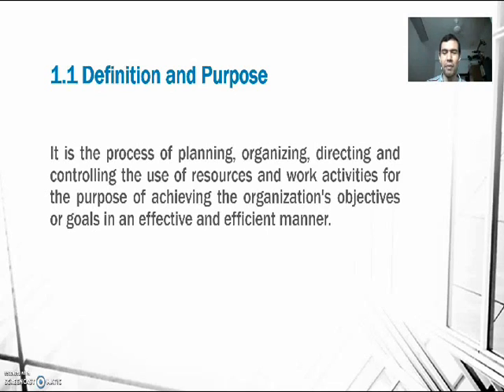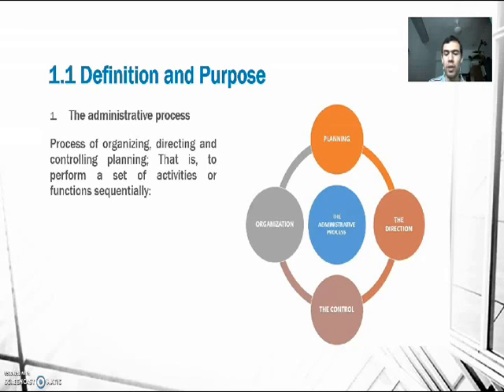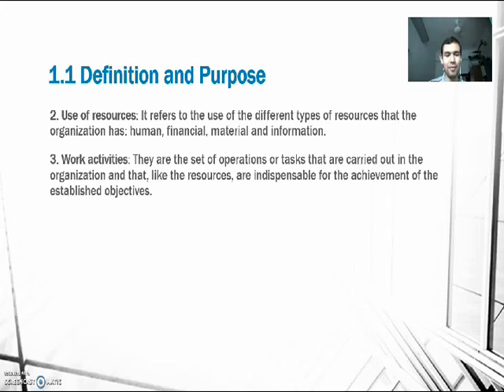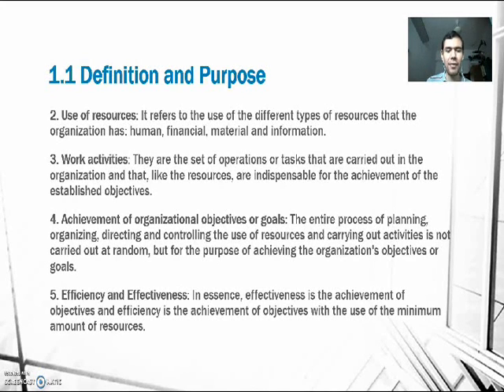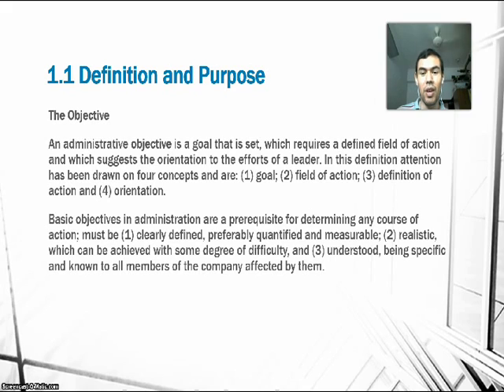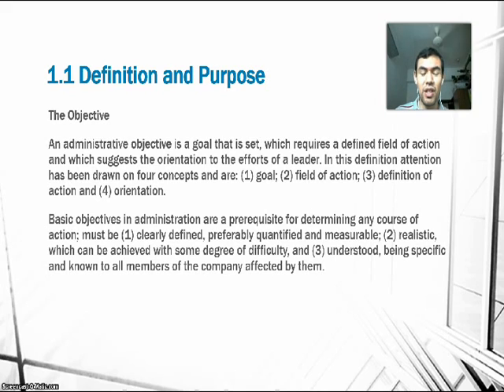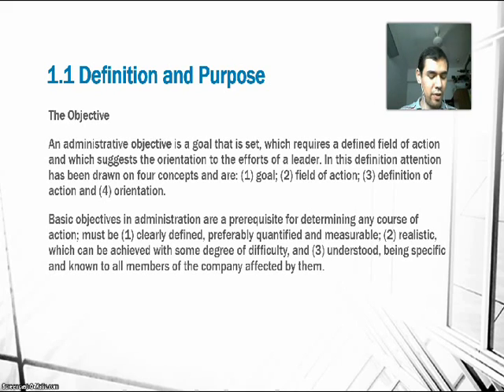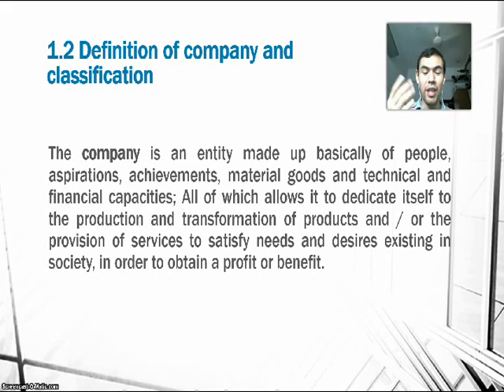Demo Class Diego F Riano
Introduction to Administration Demo Class